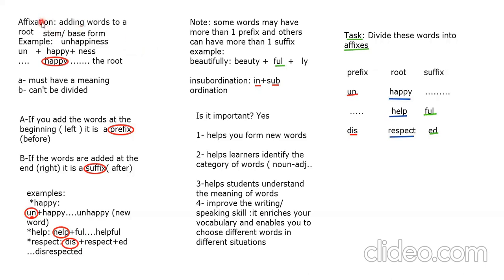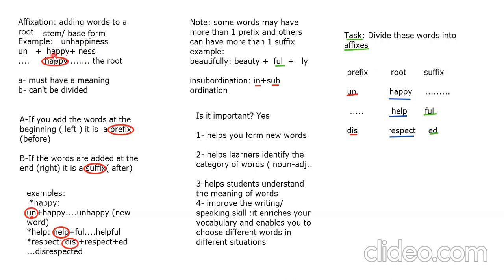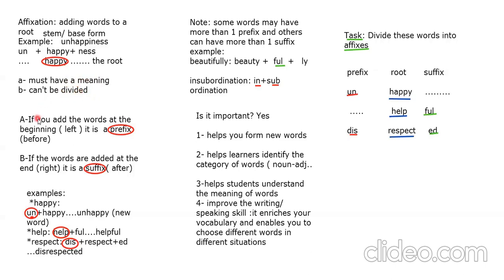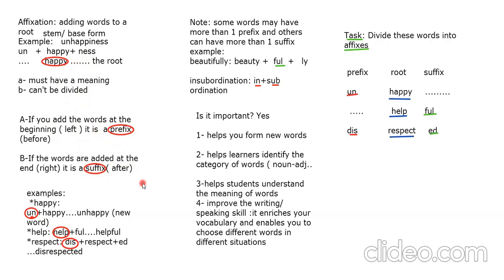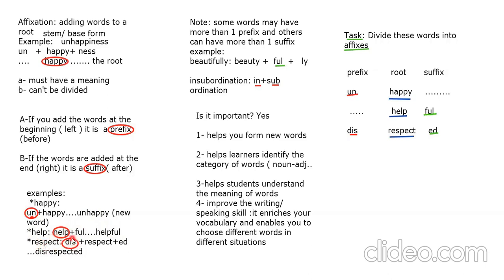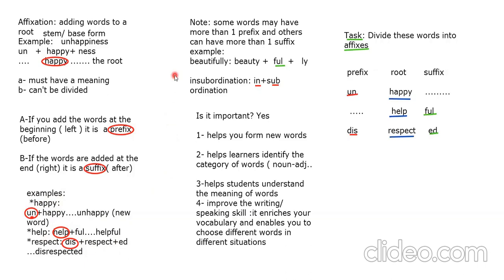ahmed Kassous .Affixation (morphology) Wact on PC with VLC